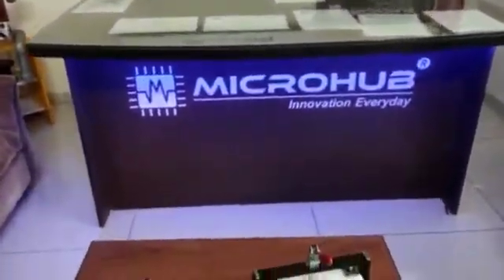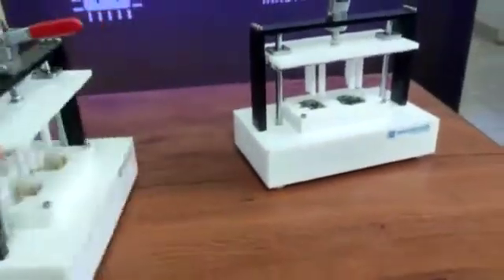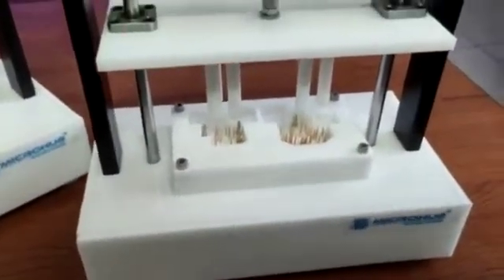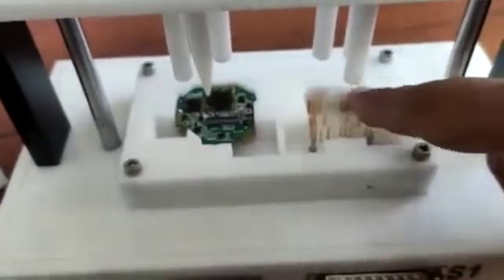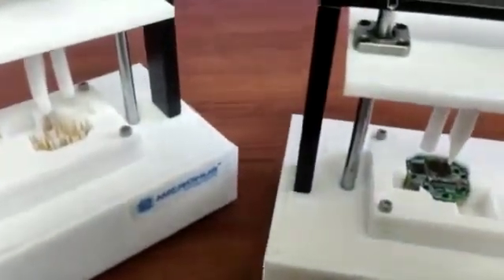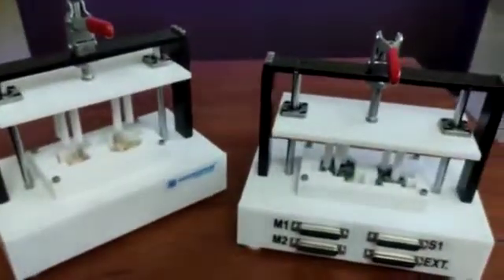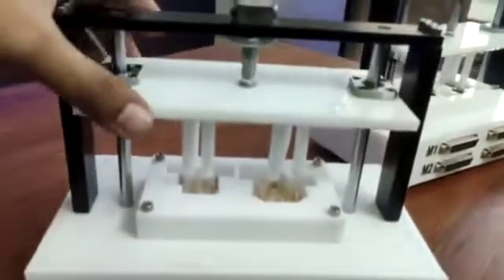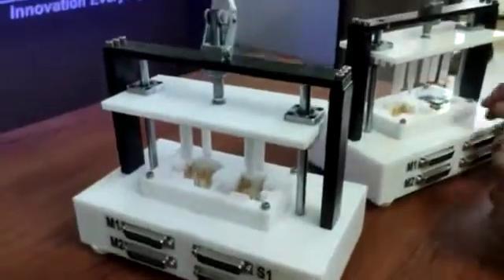How to Make Test Jig With Pogo Pins and Guide Pins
What Is PCB Test Jig and Fixture
It's always good to know and understand the common terms used in the electronics hardware testing business. Generally speaking, a test fixture or test jig is the component containing the bed of nails used for testing the PCB or assembled product.  Some PCB test fixtures can be used for edge connector functional testing.

These PCB testing fixtures can either be mechanically or pneumatically operated. The mechanical PCB test fixtures require the user to manually close the test fixture's top hat on the PCB, holding it into place. This activates the bed of nails, pressing it against the PCB. Due to the mechanism involved, the mechanical test fixtures are cheaper in comparison to the pneumatic test fixtures.

Specialized and custom designed PCB testing jigs and fixtures are used to test PCB. Testing point is identified and probed to identify the input to be given and output to be measured. A PCB testing jig can be identified as a device or machinery that holds a piece of machine work which nowadays comprised of much electronic intelligence and guides the tools operating on it. It should not be confused with PCB testing fixtures which are used to keep the object firmly in place. However, in PCB testing both the terms test jigs and test fixtures are interchangeably used as a electro-mechanical solution to test the printed circuit boards or PCBs. Custom-made PCB test jigs and test fixtures are made as per the application of the board to test its testing points.

 A test jig is essentially a contraption that allows you to test many components of a board all at once.

There are a lot of things to consider when creating a test jig, ranging from test coverage to operator fatigue, and of course throughput and reliability. In some cases, a product designer may spend even more time designing a test jig than they spend designing the product itself!

The impact that a well-designed test jig can have on manufacturing efficiency is huge. These are extremely important for large scale manufacturing, as reputable factories will test 100% of every product shipped. It is easy to lose sight of the potential pitfalls of hardware manufacturing and the magnification of those issues at scale; if you can cut a product's testing time from 4 minutes to 1 minute the time savings will pay off exponentially as thousands of units are tested

Design and Development of customized PCB Test Jig with Embedded system and Software
PCB Test Jig and Fixture

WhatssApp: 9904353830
INDIA, Gujarat, Vadodara
we can delivery you Test Jig in 5 days Only